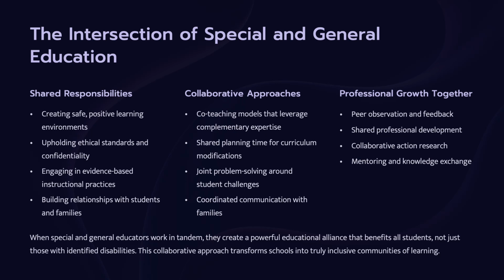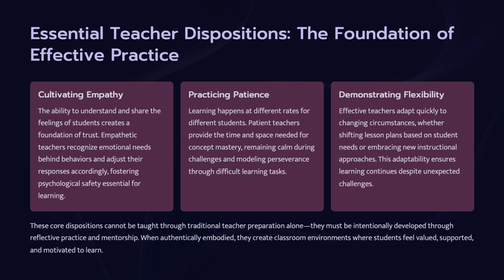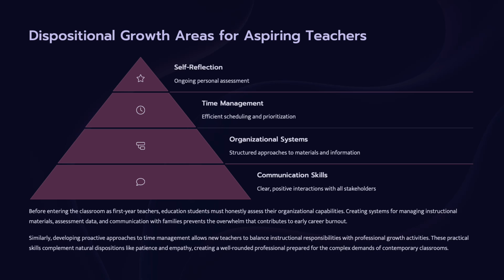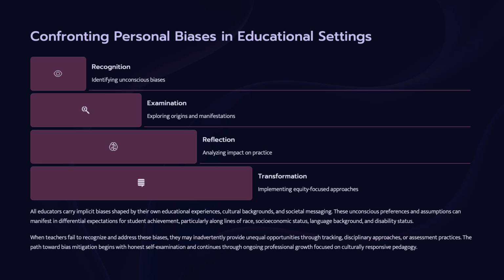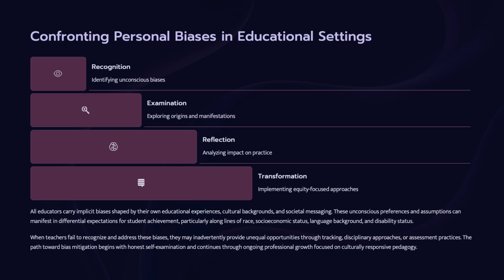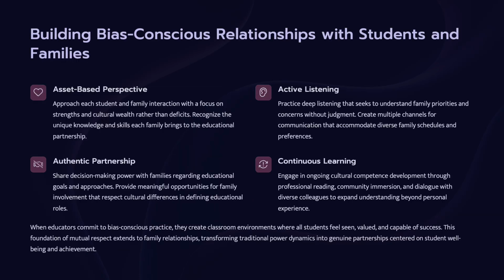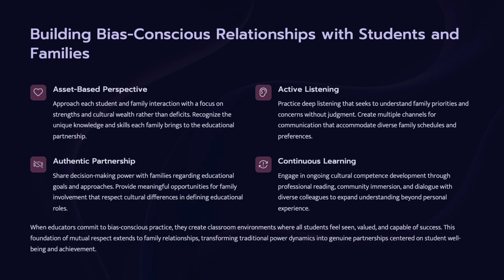The Collaborative Spectrum Special and General Education Teachers Roles and Responsibilities